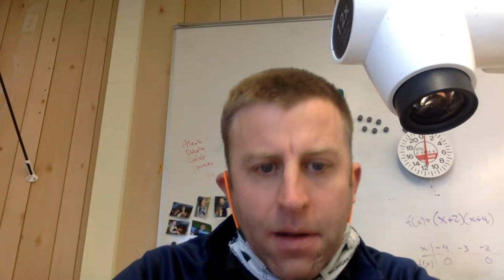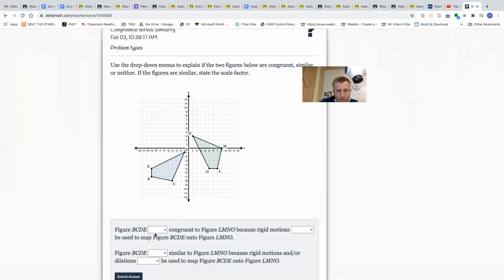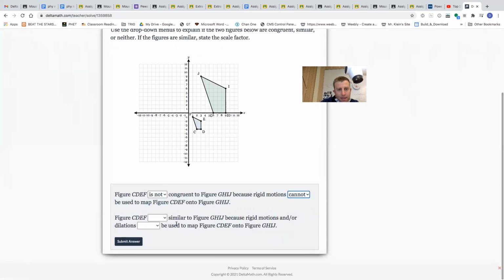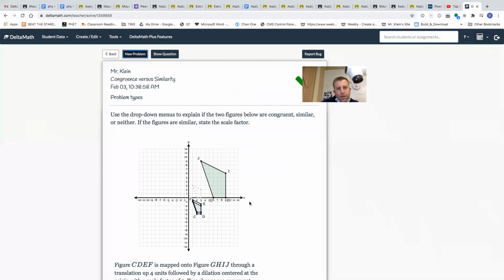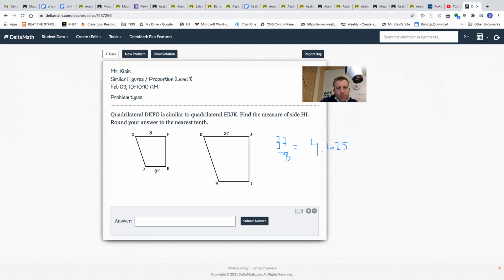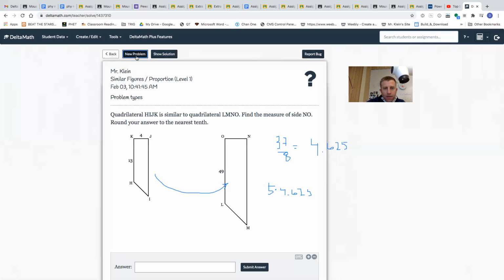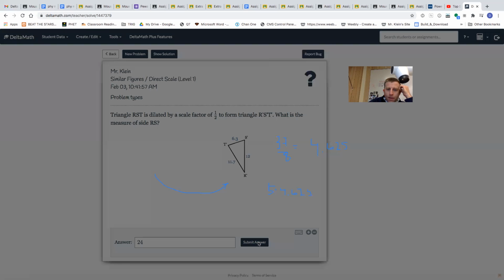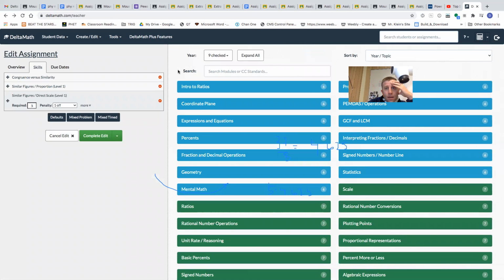delta math help similar triangles